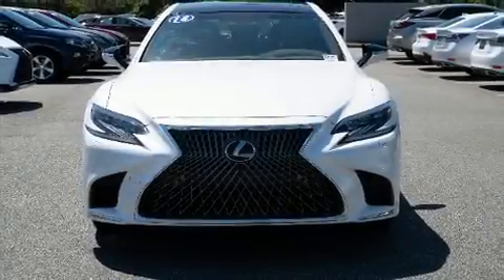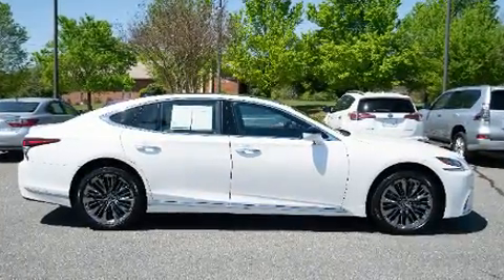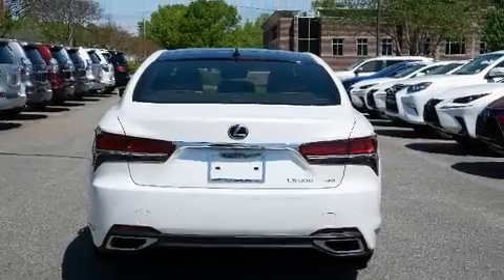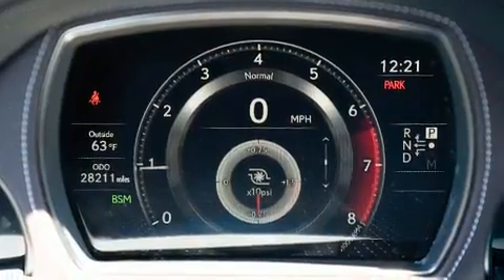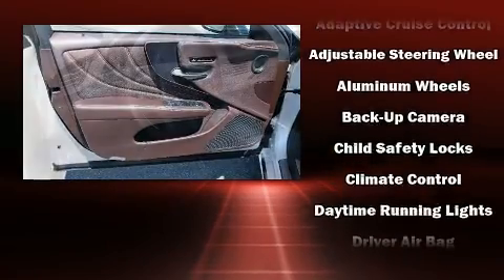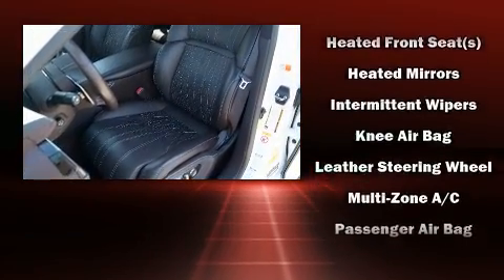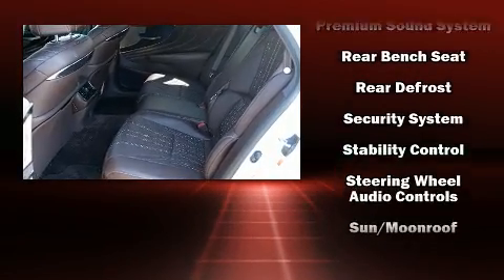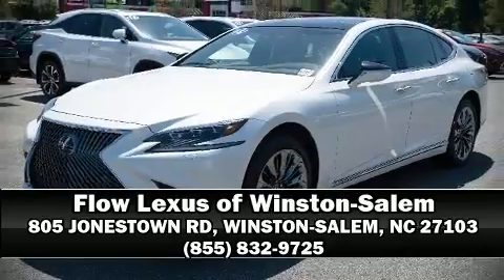2018 Lexus LS 500 in WINSTON-SALEM, NC 27103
Climb inside the 2018 Lexus LS 500. With less than 30,000 miles on the odometer, this 4 door sedan prioritizes comfort, safety and convenience. Under the hood you'll find a 6 cylinder engine with more than 300 horsepower, and for added security, dynamic Stability Control supplements the drivetrain. The engine breathes better thanks to a turbocharger, improving both performance and economy. Lexus prioritized comfort and style by including: power trunk closing assist, 1-touch window functionality, variably intermittent wipers, heated and ventilated seats, tilt and telescoping steering wheel, power door mirrors and heated door mirrors, and leather upholstery. For drivers who enjoy the natural environment, a power moon roof allows an infusion of fresh air. Lexus ensures the safety and security of its passengers with equipment such as: dual front impact airbags with occupant sensing airbag, head curtain airbags, traction control, brake assist, a panic alarm, an emergency communication system, and 4 wheel disc brakes with ABS. Adaptive cruise control maintains a pre set distance behind the car ahead of you, simplifying highway driving and enhancing safety. A Carfax history report provides you peace of mind by detailing information related to past owners and service records. We pride ourselves on providing excellent customer service. Stop by our dealership or give us a call for more information.